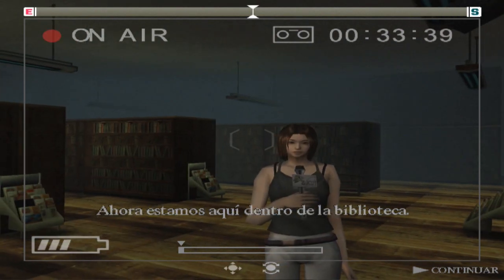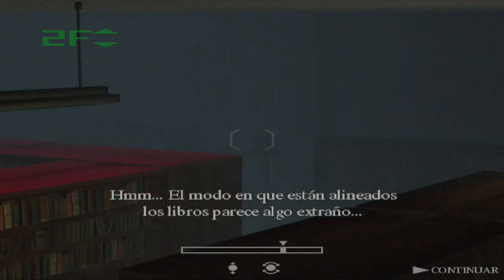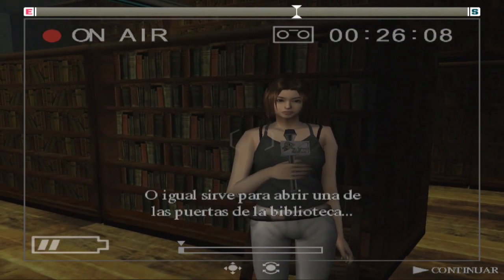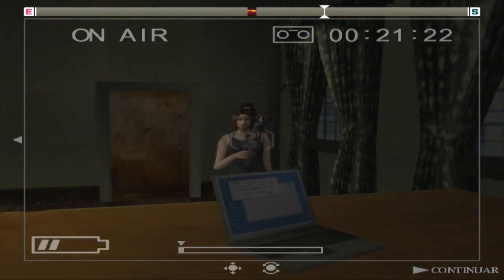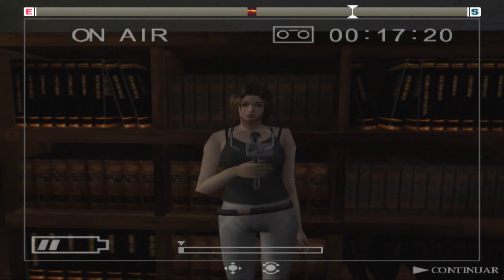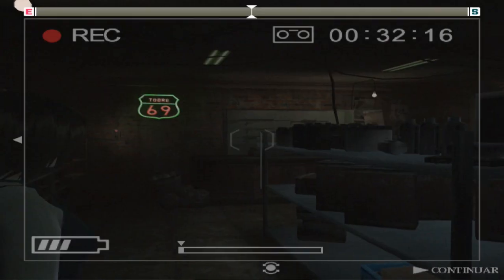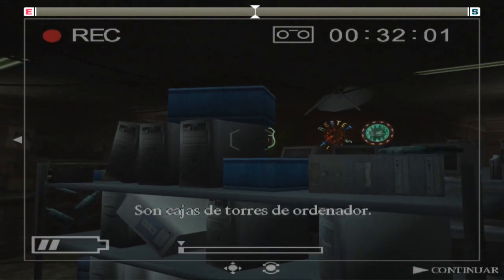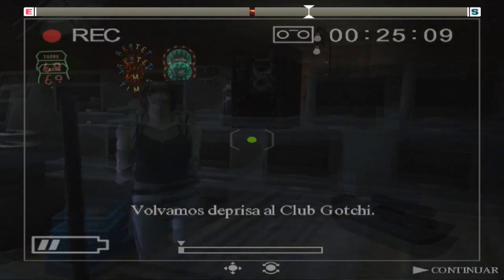Michigan Report From Hell ps2, parte 5 Biblioteca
1  En mis videos solo muestro mis partidas echando el rato
     jugando la historia de cada juego a mi manera...no son tutoriales,ni guías...tampoco
     es mi objetivo conseguir el 100% del juego, ya sea alguna misión secundaria, trofeos.etc.

  2 se pide por favor no faltar al respeto a ninguna persona aquí en el canal.
    si no gusta el video por motivo que sea,por el juego, modo de jugar ya que no soy un
    gamer profesional, contenido...etc pues no ver el video.

  3 Se da las gracias por pasaros o ver algún video o parte de el en algún momento.